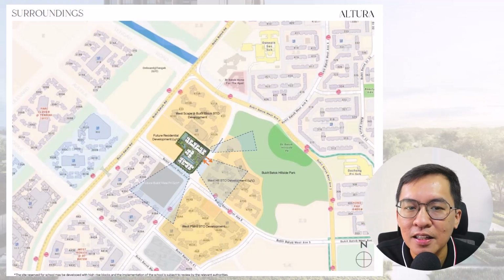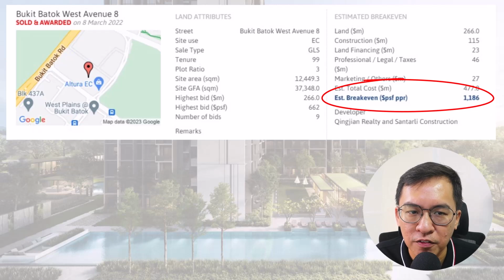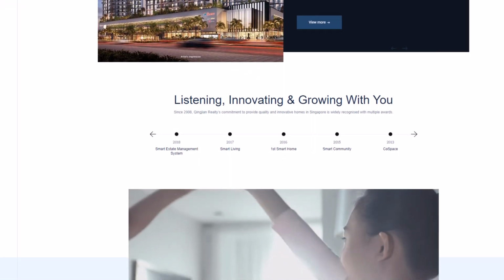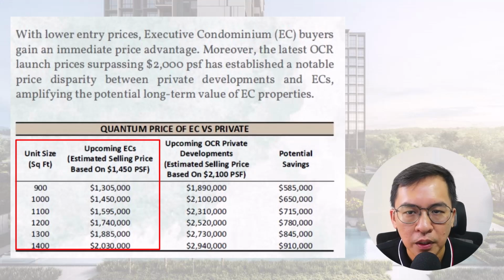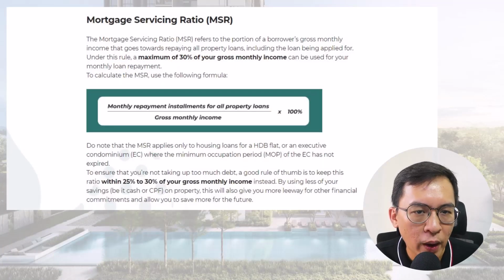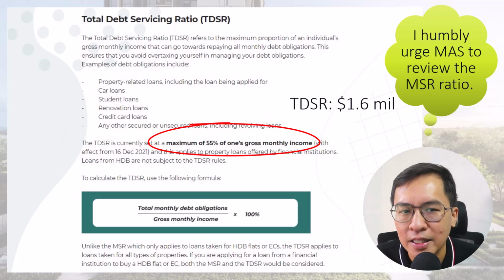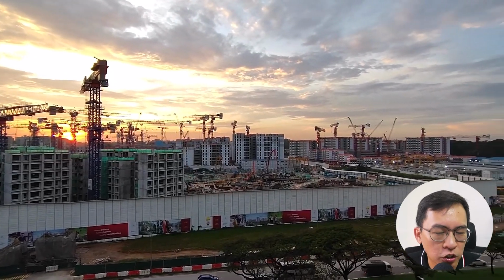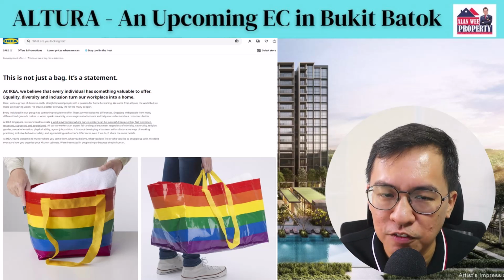Altura – An Upcoming EC in Bukit Batok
Altura is an upcoming new launch executive condominium in Bukit Batok. Altura is the second EC to be launched after Copen Grand in recent years. I will be doing a review of Altura with my usual SWOT analysis. Watch on to find out more.

Alan Wee
CEA Reg No. R024730A
I am a licensed housing agent with ERA Realty Network Pte Ltd.